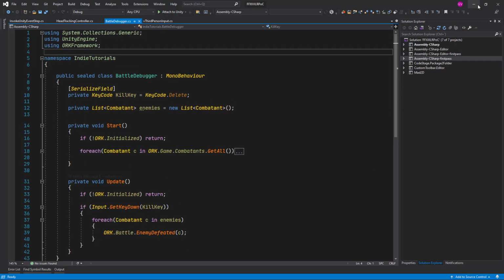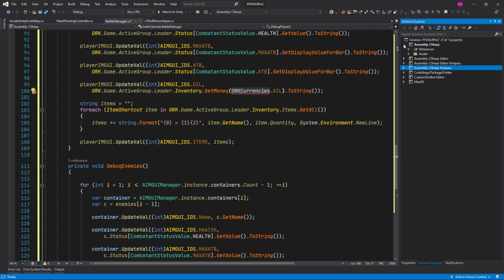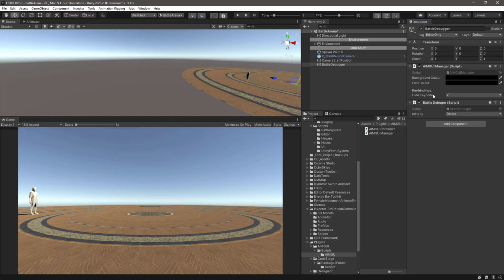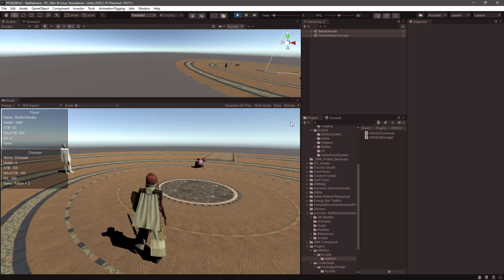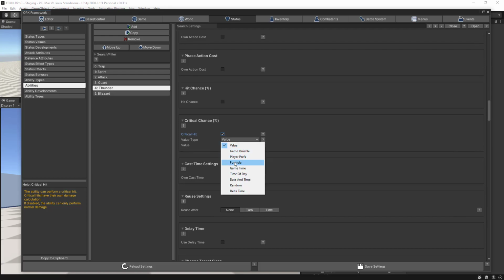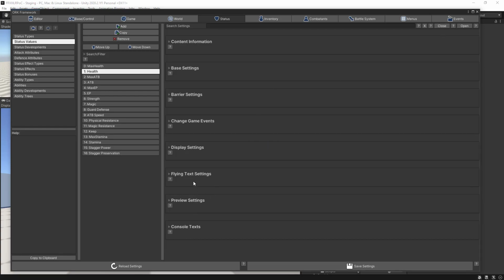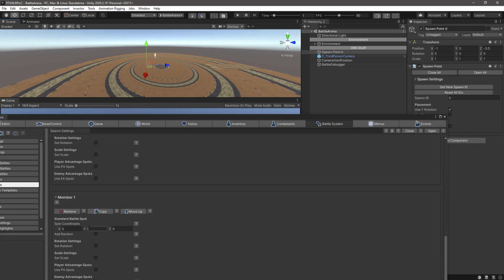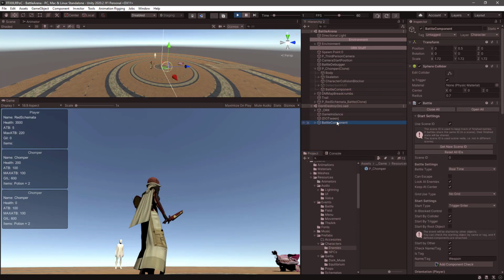32 Style-Change Active Time Battle Part 8 Thunder Ability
In this video we continue the battle system by setting better debugging using AIMGUI asset and adding more enemies

Table of Contents:

00:00 - Introduction
00:32 - AIMGUI Asset
12:41 - Critical Damage
16:02 - More Enemies